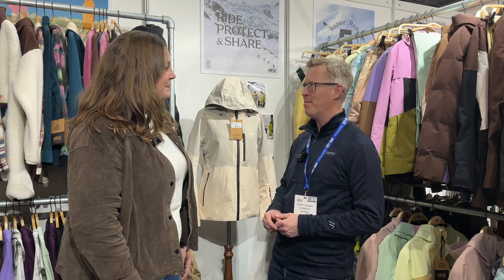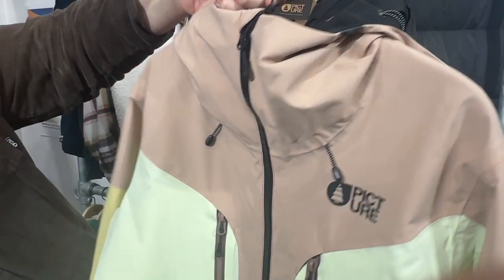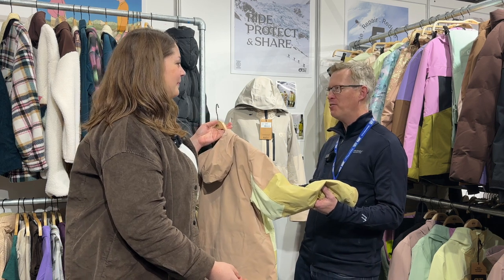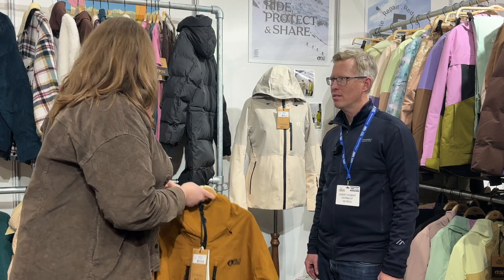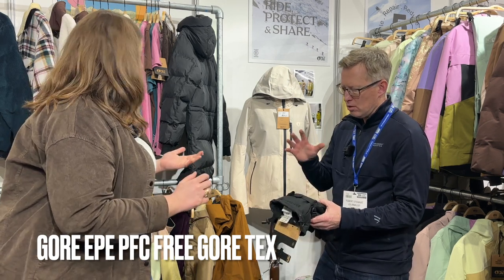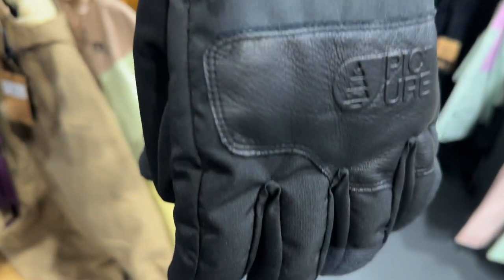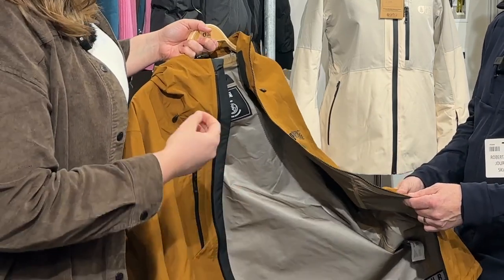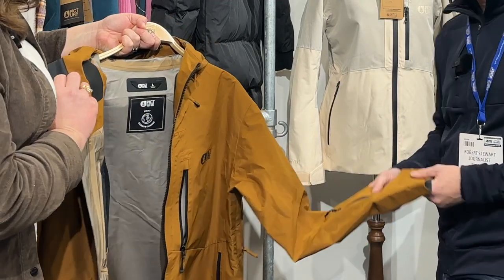Is PICTURE the most sustainable ski clothing brand?